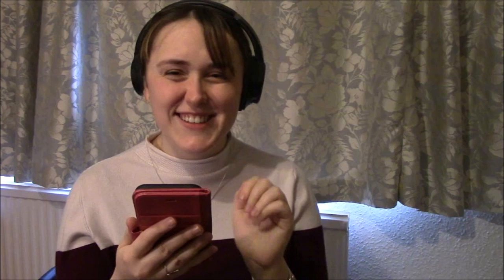Who's Henry? | Historical Nerd Reacts to Oversimplified's Henry VIII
So, was Henry VIII a bigamist or obnoxious?

This reaction video has been made for fan purposes only. =)

~ Twizola Designs ~
Bio:
My name is Sez (It’s my childhood nickname – my real name is Sarah) and I'm an Autistic and Epileptic YouTuber. I upload inclusive, creative and family friendly content; and focusing on topics I love the most.
Inclusion comes with understanding. With understanding comes change.

I am passionate about supporting and raising awareness for Disability, Autism and Epilepsy and always will be.

WattPad: sezfrancis1
Main Camera: Canon HD Legria HF R606 57x Advanced Zoom
Alternative Camera: iPhone 6
Movie Maker: CyberLink PowerDirector